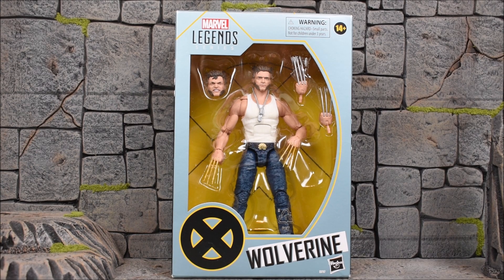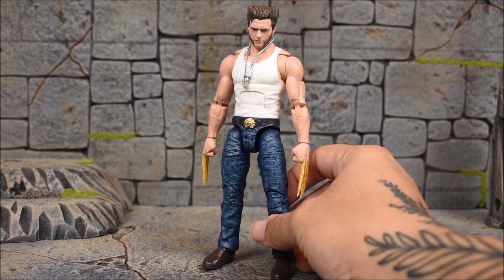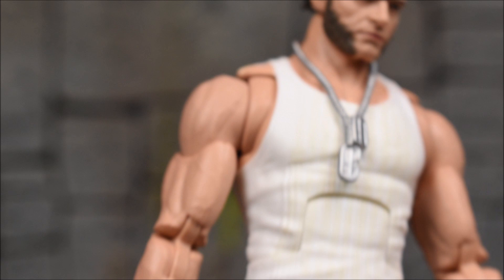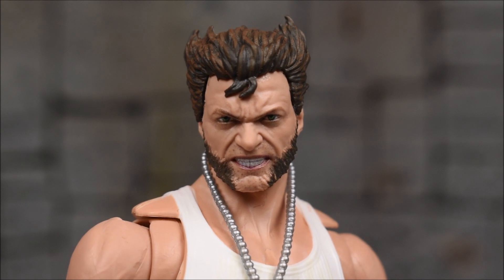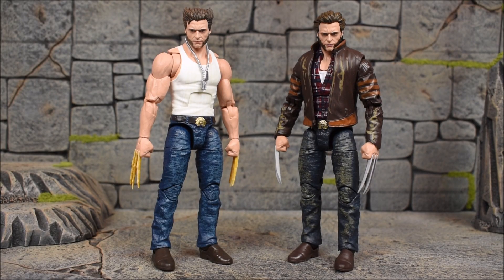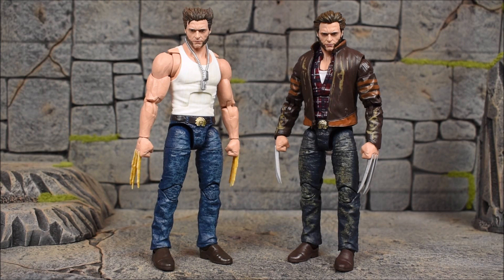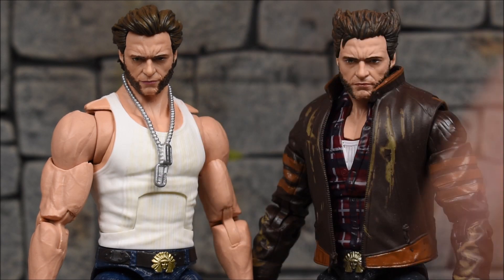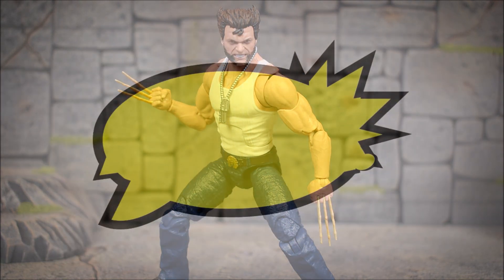Marvel Legends 20th Anniversary X-Men Movie Amazon Exclusive Hugh Jackman WOLVERINE Figure Review